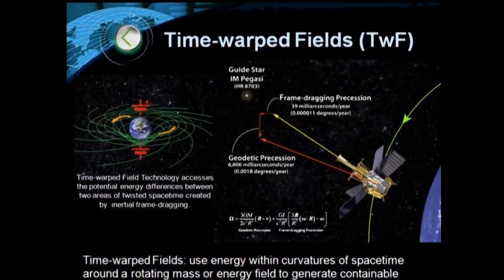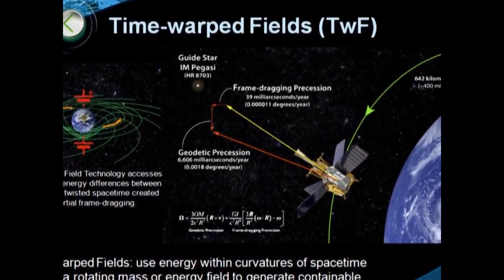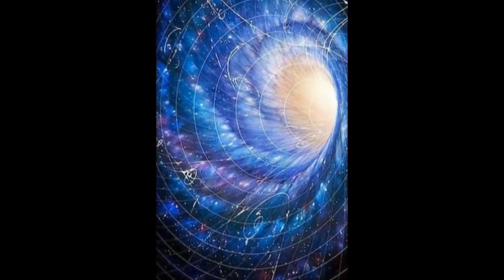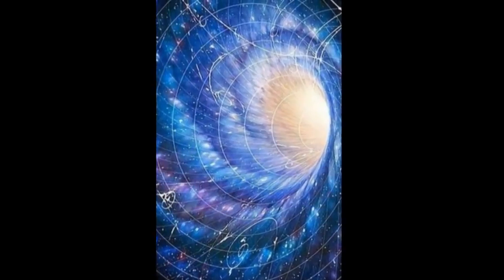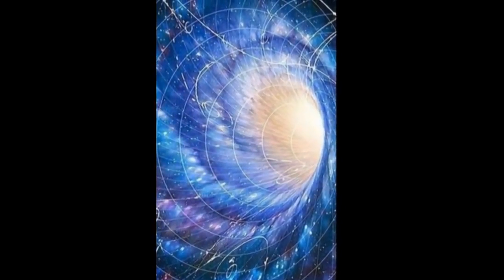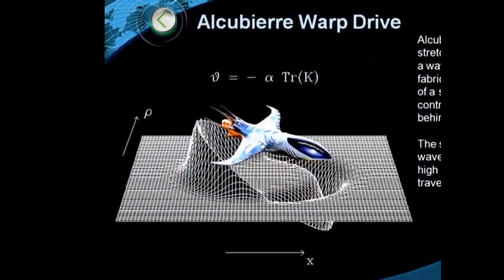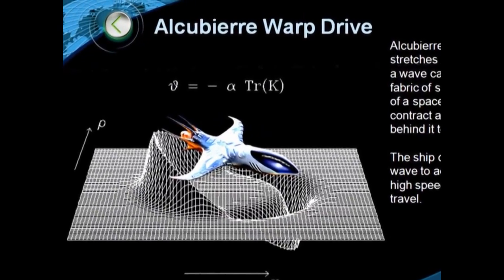Is Time travel Mathematically Possible?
New Research Shows That Time Travel Is Mathematically Possible:
Physicists have developed a new mathematical model that shows how time travel is theoretically possible. They used Einstein's Theory of General Relativity as a springboard for their hypothetical device, which they call a Traversable Acausal Retrograde Domain in Space-time (TARDIS).
Even before Einstein theorized that time is relative and flexible, humanity had already been imagining the possibility of time travel. In fact, science fiction is filled with time travelers. Some use metahuman abilities to do so, but most rely on a device generally known as a time machine. Now, two physicists think that it’s time to bring the time machine into the real world — sort of.
“People think of time travel as something as fiction. And we tend to think it’s not possible because we don’t actually do it,” Ben Tippett, a theoretical physicist and mathematician from the University of British Columbia, said in a UBC news release. “But, mathematically, it is possible.”
Essentially, what Tippet and University of Maryland astrophysicist David Tsang developed is a mathematical formula that uses Einstein’s General Relativity theory to prove that time travel is possible, in theory. That is, time travel fitting a layperson’s understanding of the concept as moving “backwards and forwards through time and space, as interpreted by an external observer,” according to the abstract of their paper, which is published in the journal Classical and Quantum Gravity.

Oh, and they’re calling it a TARDIS — yes, “Doctor Who” fans, hurray! — which stands for a Traversable Acausal Retrograde Domain in Space-time.
“My model of a time machine uses the curved space-time to bend time into a circle for the passengers, not in a straight line,” Tippet explained. “That circle takes us back in time.” Simply put, their model assumes that time could curve around high-mass objects in the same way that physical space does in the universe.

For Tippet and Tsang, a TARDIS is a space-time geometry “bubble” that travels faster than the speed of light. “It is a box which travels ‘forwards’ and then ‘backwards’ in time along a circular path through spacetime,” they wrote in their paper.

Unfortunately, it’s still not possible to construct such a time machine. “While is it mathematically feasible, it is not yet possible to build a space-time machine because we need materials — which we call exotic matter — to bend space-time in these impossible ways, but they have yet to be discovered,” Tippet explained.
Indeed, their work isn’t the first to suggest that time traveling can be done. Various other experiments, including those that rely on photon stimulation, suggest that time travel is feasible. Another theory explores the potential particles of time.

However, some think that a time machine wouldn’t be feasible because time traveling itself isn’t possible. One points to the intimate connection between time and energy as the reason time traveling is improbable. Another suggests that time travel isn’t going to work because there’s no future to travel to yet.

Whatever the case may be, there’s one thing that these researchers all agree on. As Tippet put it, “Studying space-time is both fascinating and problematic.”